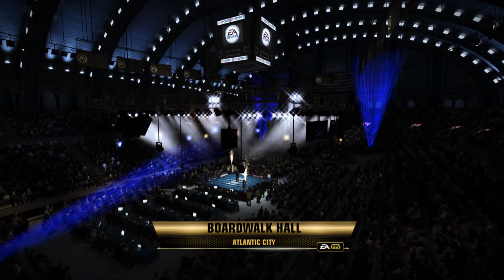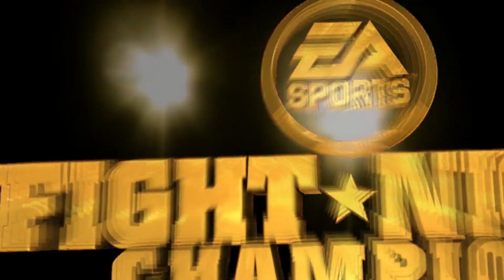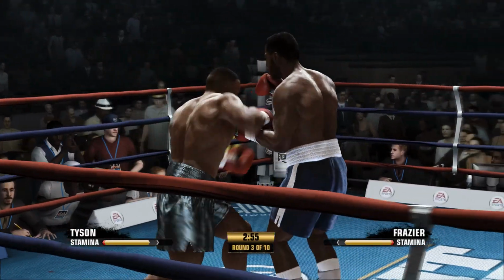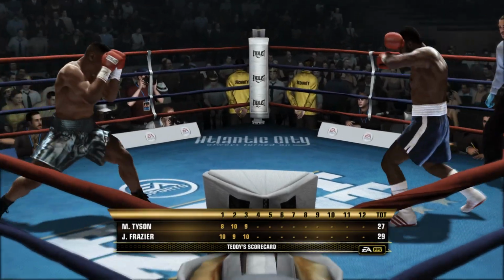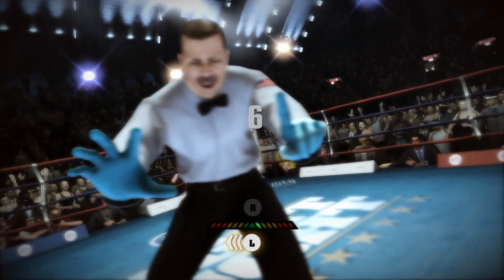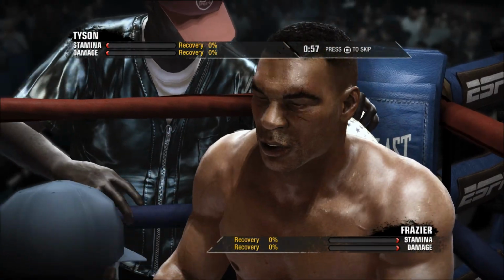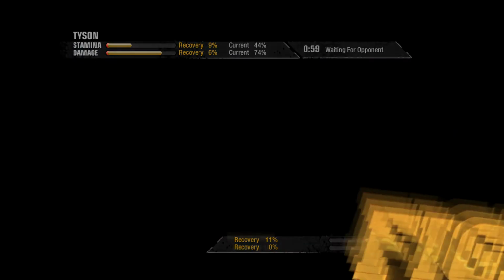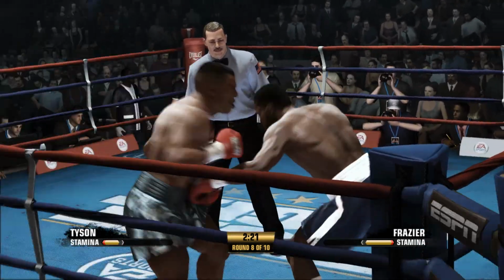Brain Damage Series Part 7 Fight Night Champion on Pc with Rpcs3 Emulator 4K Gameplay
Fight Night Champion is a boxing video game developed by EA Canada and published by Electronic Arts. It is the fifth and last entry in the Fight Night series and was released on March 1, 2011 for the PlayStation 3 and Xbox 360. The game takes a drastic turn from its predecessors, depicting a "grittier", "darker" setting with animations and player damage that "truly conveys the brutality of the sport of boxing."[citation needed] The violence and strong language in the game's story mode earned it a Mature rating from the Entertainment Software Rating Board, the first and so far the only EA Sports title to do so.

The game was officially revealed on 7 July 2010 at an EA Sports studio showcase. It was added to Xbox One's catalog of backward compatible titles in May 2018. The game is the first EA Sports game to feature a full Hollywood-inspired story mode, called Champion Mode. The story follows the career of Andre Bishop, a talented boxer, who is forced to overcome great setbacks including a prison sentence and a corrupt fight promoter. Champion Mode is intended to further convey the brutality and hardship of the sport of boxing.

An iOS version of the game, developed by HB Studios, was released alongside the console versions.

The new direction of the gameplay was highly praised by critics, with the game being released to positive reviews. Full-Spectrum Punch Control

Fight Night Champion is a third-person fighter that introduces an all-new control scheme to the series: "Full-Spectrum Punch Control".This method allows players to throw onscreen punches by merely flicking their game controller's right control stick (in addition to the previous default option of punching by pressing a button on the controller). This extra option is intended to eliminate the more complicated controller manipulations that were necessary in the "Total Punch Control" system of previous editions of the Fight Night series.

Along with Full-Spectrum Punch Control, several modifications have been made to the secondary controller buttons that are used for uncommon and power punches. The "Haymaker modifier" of past editions has been replaced with a "power modifier". This modifier allows power punches to be thrown by holding a specific button while punching. The blocking and leaning system has also been modified; there are now single buttons dedicated to both blocking and leaning.
Presentation

There are three major game modes in Fight Night Champion. The first is the 'Fight Now' mode. This allows players to jump straight into the boxer selection menu, with the venue selection following. The second is Legacy Mode, also a long-running series regular. Legacy Mode is essentially the career mode of the game and allows players to take a selected boxer through a full boxing career. The third, and newest to the series, is Champion Mode. Other game modes are also available, such as the training games and online play (through either Xbox LIVE or PSN).

The general gameplay interface has also been modified, mainly to convey the brutality of the sport with more accuracy. When players are stunned, the camera's angle changes slightly and a faint whistling noise can be heard (although cinematic effects can be turned off). Knockout replays are now much more detailed, with a close-up view of the knockout punch available in many different angles.

A refined physics animation system is in place. This includes flexing muscles, dynamic bruising and scarring, as well as rippling body effects. Another notable improvement is the detailed damage effects. Boxer physical damage is now dynamic; as a boxer takes damage their face may begin bruising and swelling. Excessive damage leads to cuts, and referee stoppages are in place.
Boxer creation

The game features a flexible boxer creation feature. Boxers can be created and used in-game. Players are able to upload their created boxer to EA Sports World where other players may download and use them. This has been seen as a source for boxers not included in the official roster. Fan favorites such as Floyd Mayweather, Jr., Gennady Golovkin, and Sergio Martinez who are absent in the shipped roster are available as user-created content.
Online World Championship, gyms, and rivalry fights

The game features a full online mode, through either Xbox LIVE for Xbox 360 users or PSN for PlayStation 3 users. Players start out online with minimal stats, similar to Legacy Mode. They can then make progress through the ranks by winning fights.

The player may win an Online World Championship in their weight division. The winner of the Online World Championship must defend his title six times per day to remain champion. If these requirements are not fulfilled, the player will be stripped of his title.[4]

Players can create or join gyms in the game.